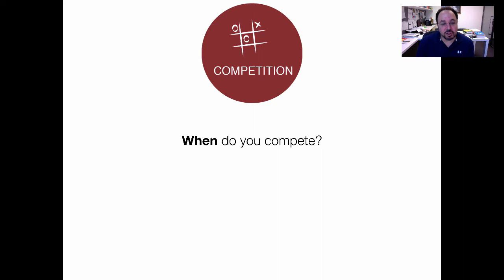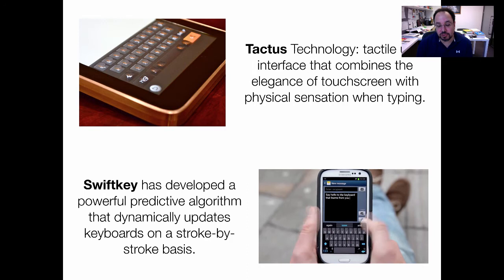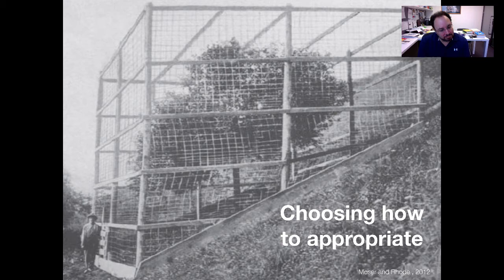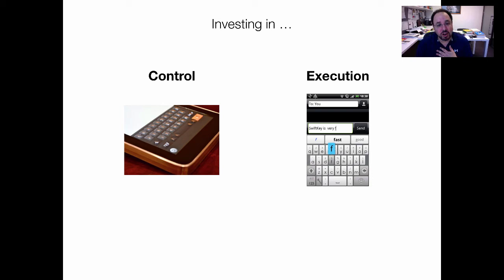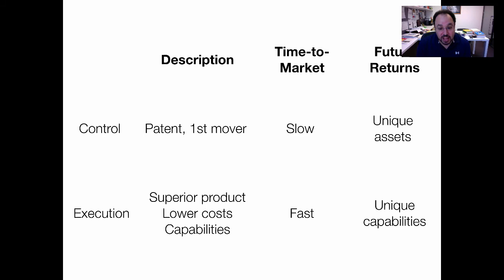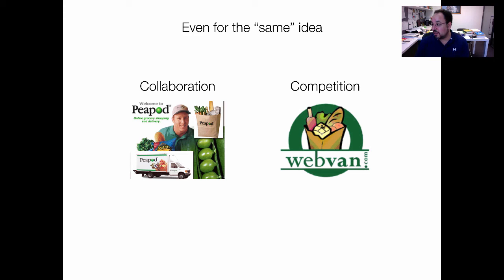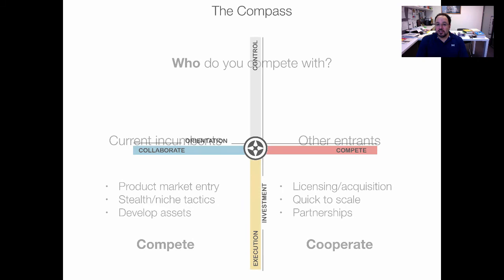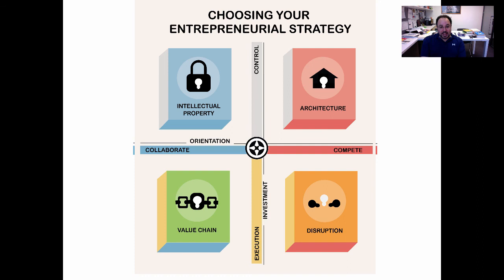Entrepreneurial Strategy: Choosing Competition